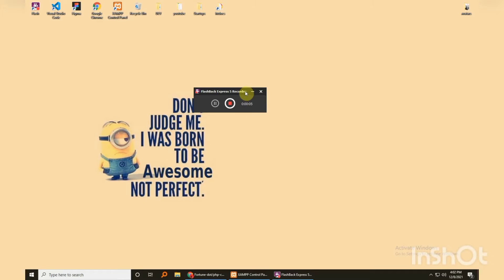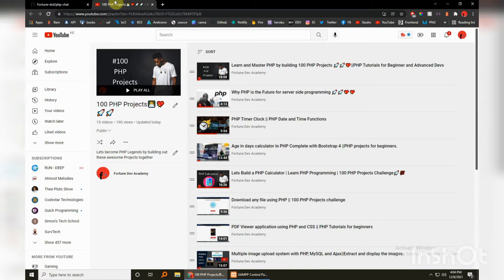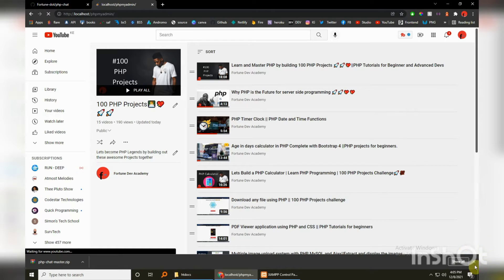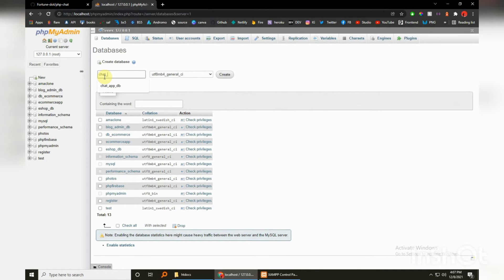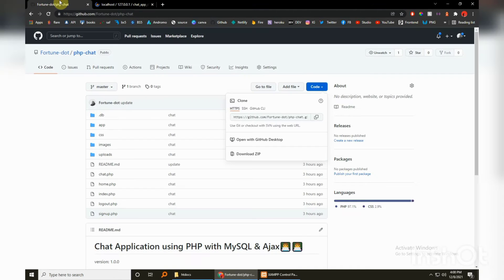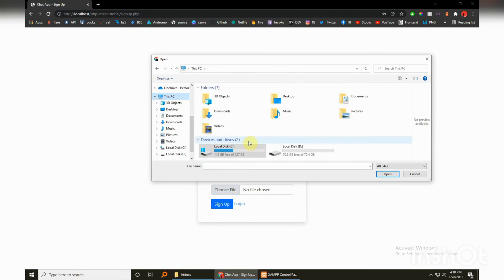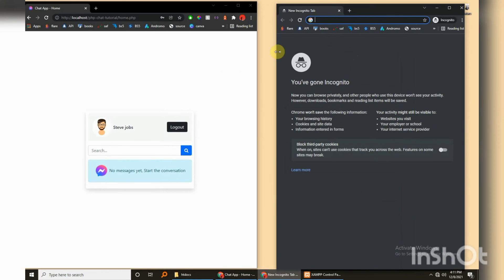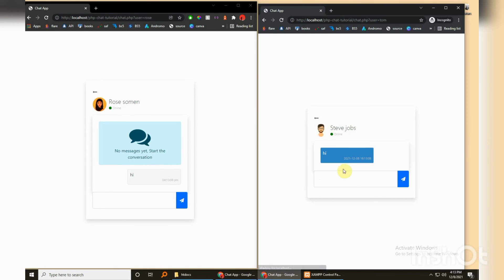Chat Application like Messenger Using PHP,AJAX & Bootstrap 5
In this video we are going to build
FULL Chat Application like Facebook's Messenger app Using
PHP PDO,
MYSQL ,
Bootstrap 5,
jQuery,
AJAX,
HTML & CSS